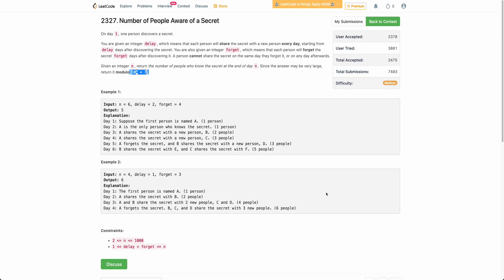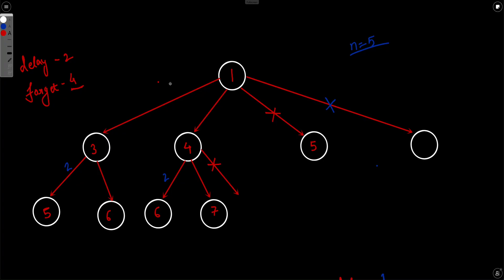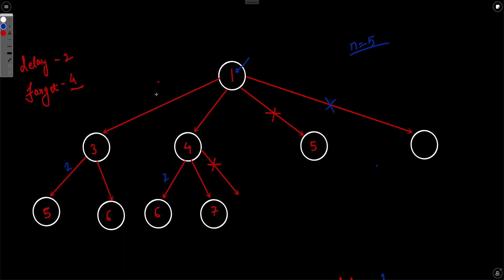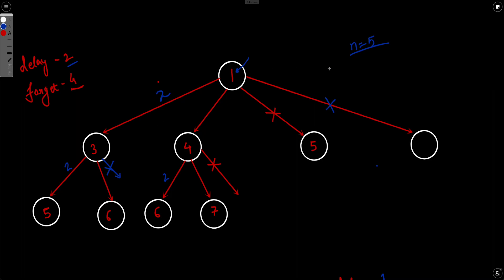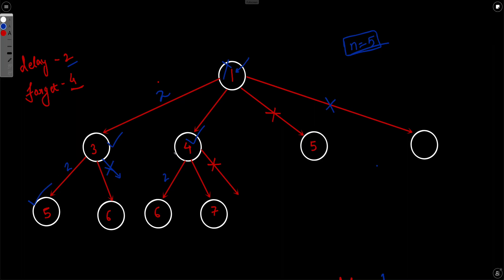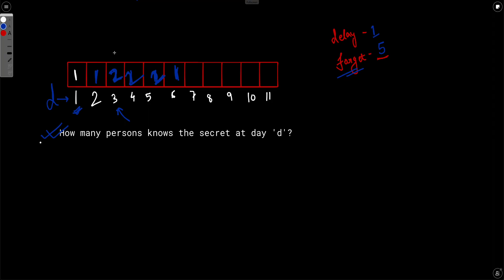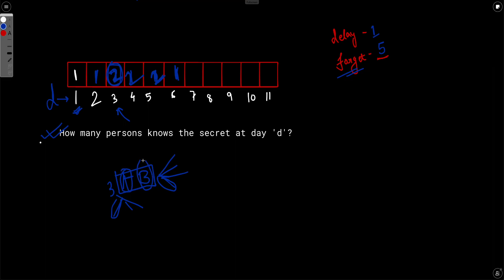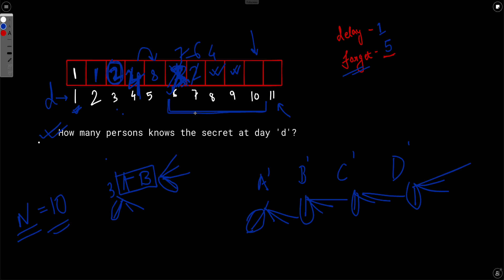Weekly Contest 300 | 2327. Number of People Aware of a Secret